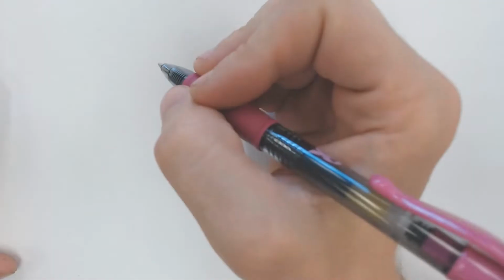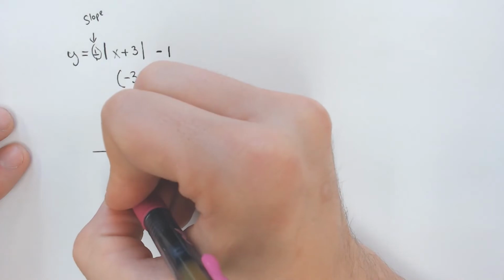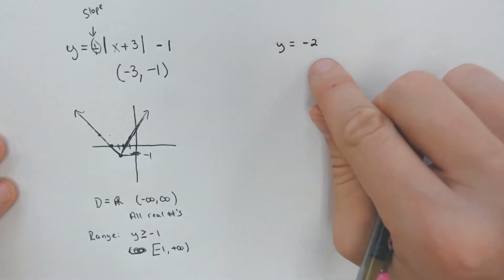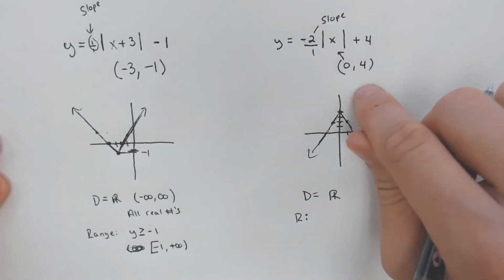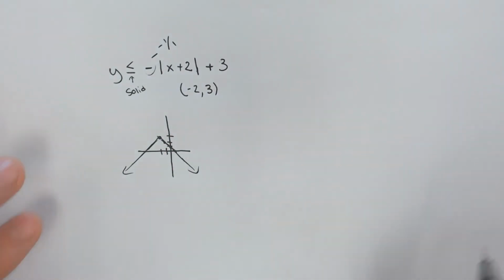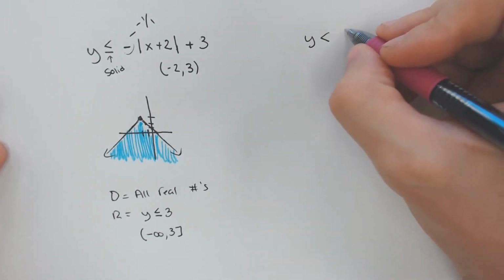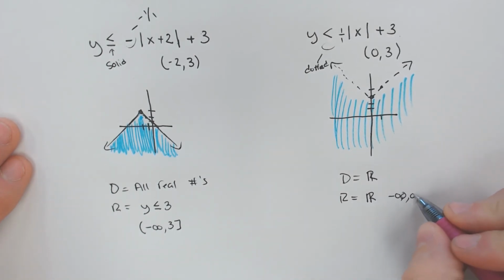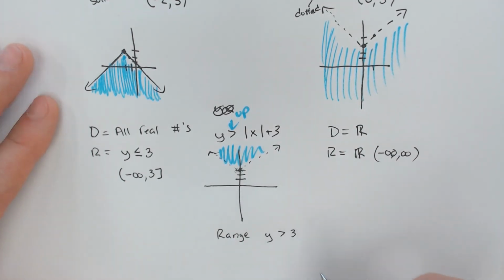Graphing Absolute Value Functions Math with Sohn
Using vertex form graph and find the domain and the range of absolute functions.